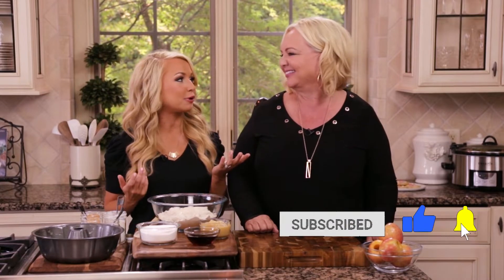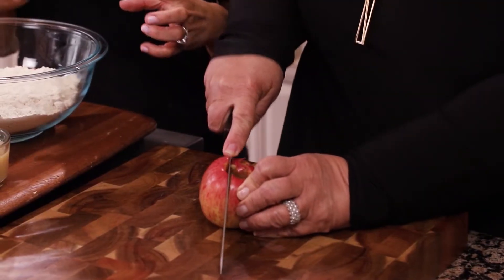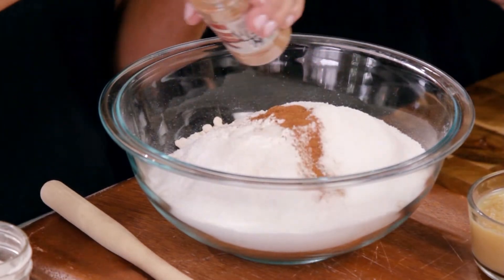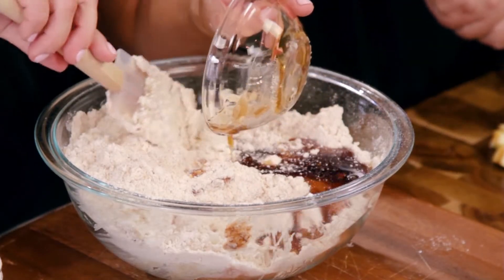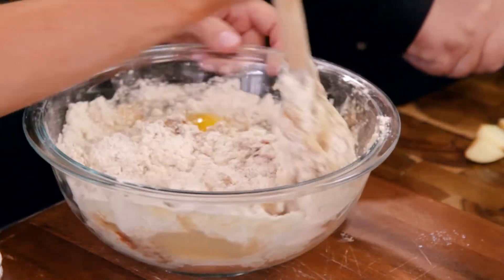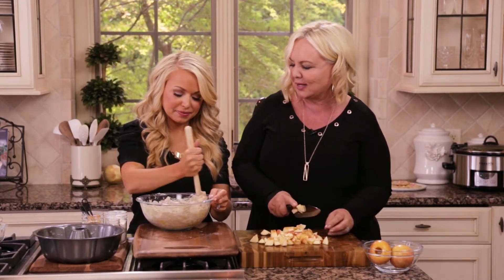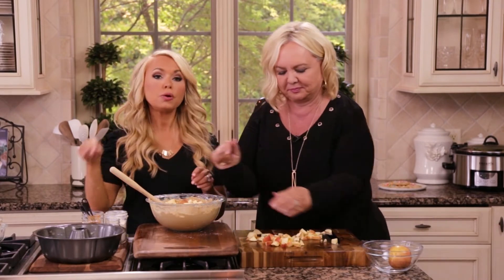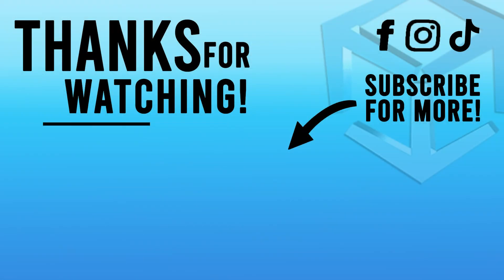Who needs Starbucks when you have this coffee cake | Dashing Dish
This grain free cake is so good, you will never believe it is made with a few simple gluten-free and dairy-free ingredients, and it's healthy enough to eat for breakfast!